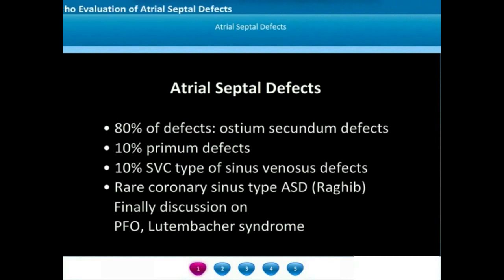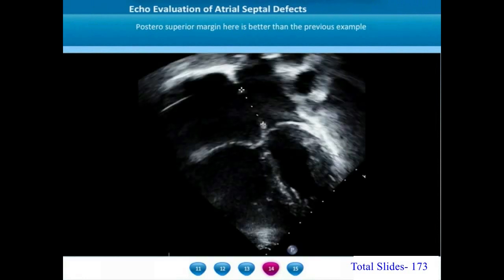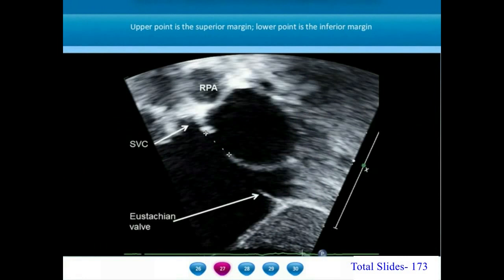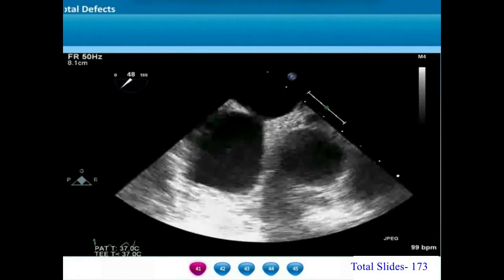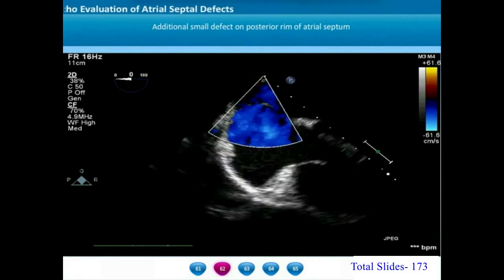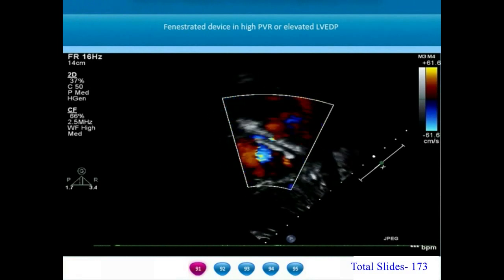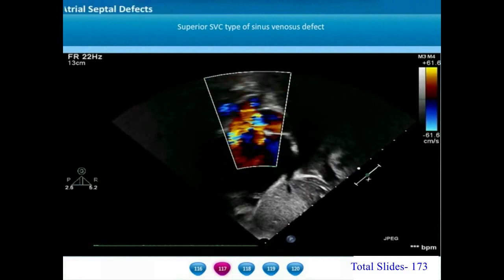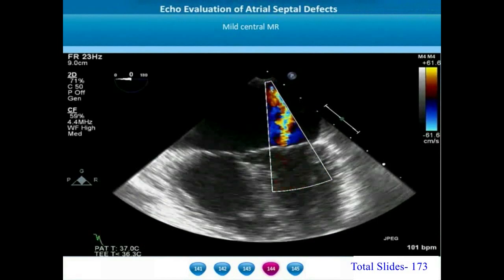Chapter- 3 of 24 Echo evaluation of atrial septal defects